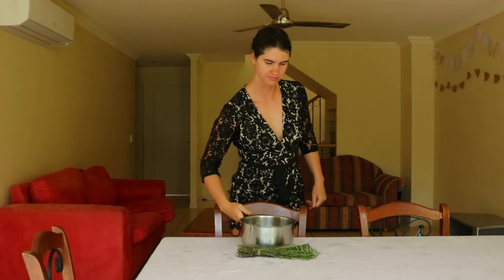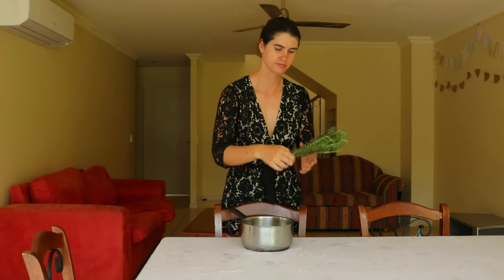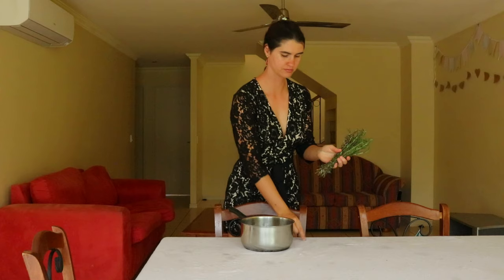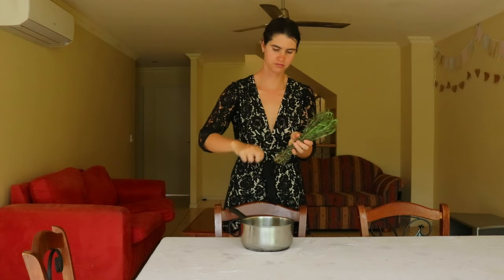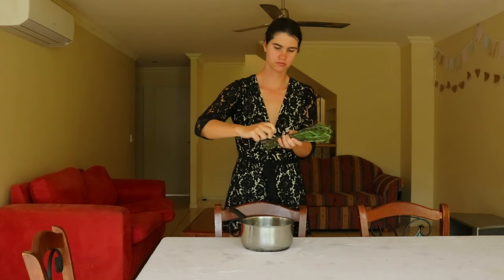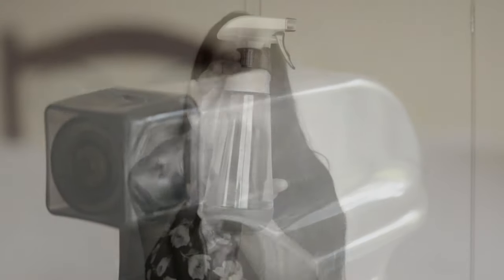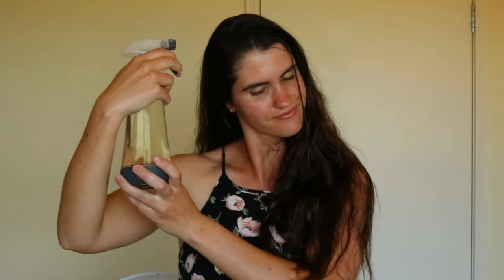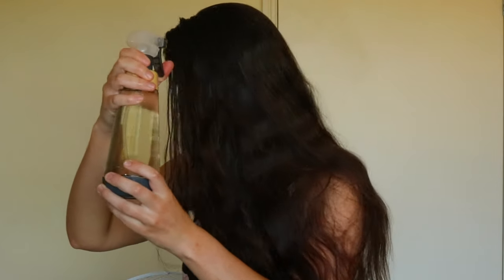Rosemary Water for Hair Growth || I used rosemary water on my hair for 3 months & this happened...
Rosemary water for hair growth. I used rosemary water on my hair for 3 months, and this is what happened. In this video I share how to make rosemary water from scratch at home to use on hair to help get rid of dandruff and speed up hair growth.

❤ Vanessa

Camera:
Canon 80d

Editing software:
Filmora X